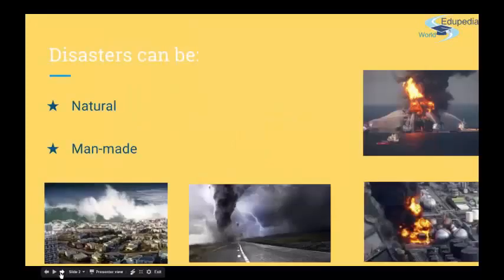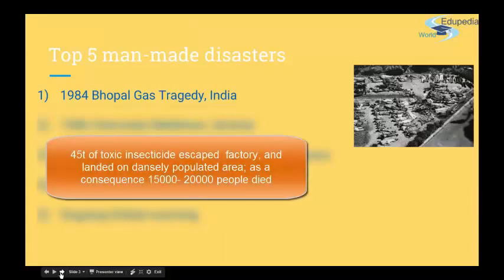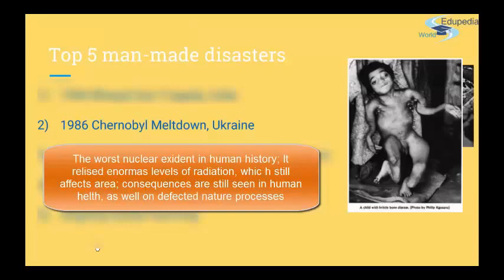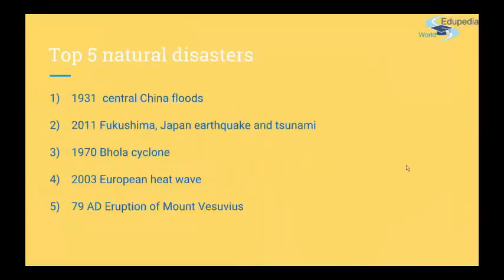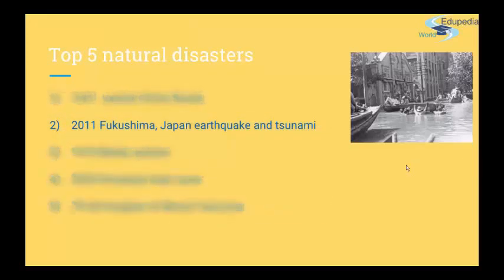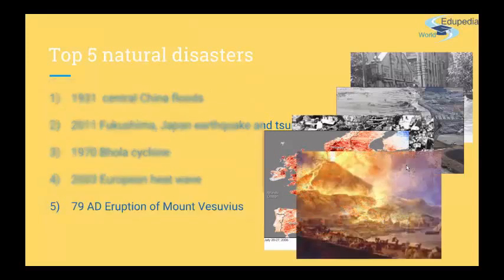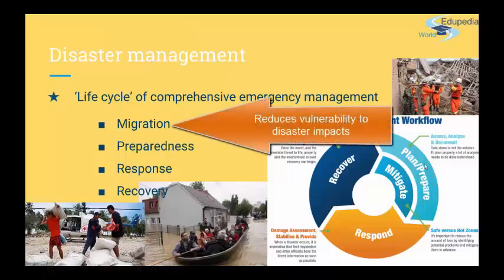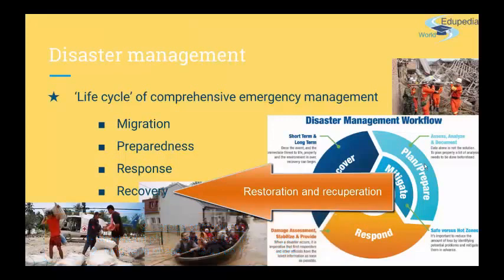35. Ecology| Ecology of Disasters & its Management|Top 5 Man-Made Disasters| Top 5 Natural Disasters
Ecology: Graduate Level:

35. Ecology| Ecology of Disasters & its Management|Top 5 Man-Made Disasters| Top 5 Natural Disasters;

Disaster can be of 2 types
- Natural and Man made

Top 5 man-made disasters
- 1984, bhopal gas tragedy, India.
- 1986 , Chernobyl Meltdown, Ukraine
- 2010, Deep water horizon oil spill , Gulf of Maxico
- 2011  Fukushima meltdown
-  Ongoing global warming.

Top 5 Natural Disaster

- 1931 central china floods.
- 2011 fukushima japan earthquake and tsunami
- 1970 bhola cyclone
- 2003 European heat wave
- 79 AD Eruption of Mount Vesuvius

Disaster management

Migration
Preparedness
Response
Recovery